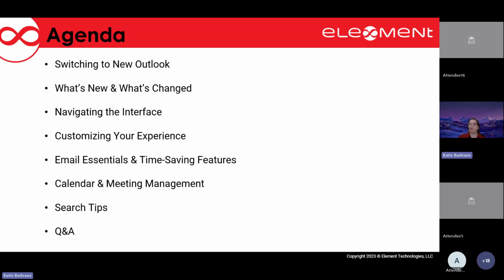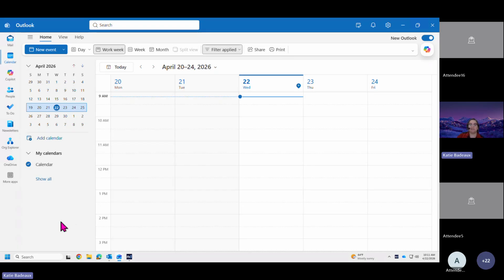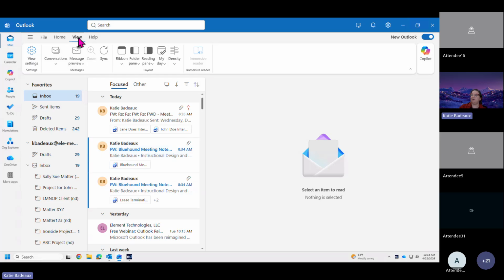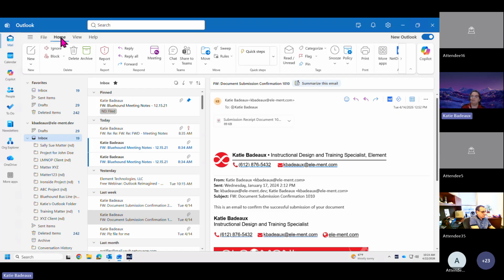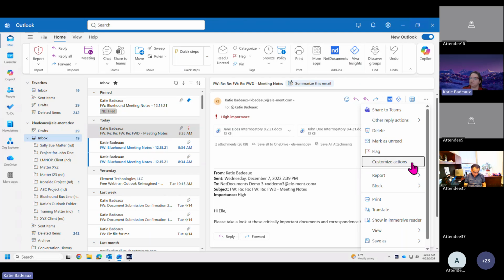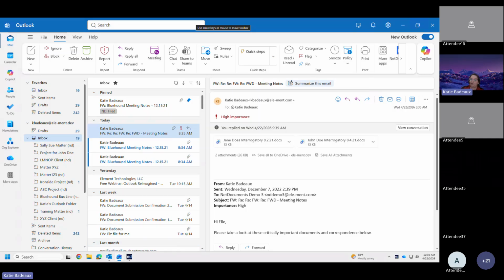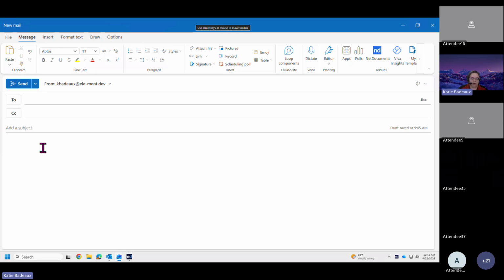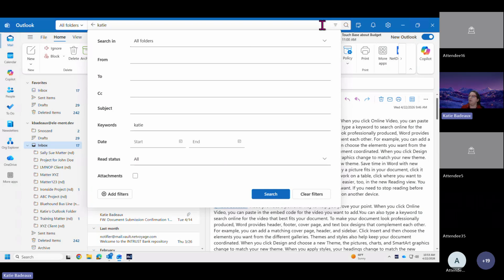Outlook Reimagined - Mastering the New Experience - Element Webinar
Outlook has been reimagined and Element Technologies, LLC's amazing training team will show you how to master it.

💡 What you’ll learn:
• What’s new & what’s changed
• Navigating the new interface
• Email essentials & time-saving features
• Calendar & meeting management
• Customizing your experience
• Live Q&A — ask us anything!

Whether you're just getting started or transitioning from Classic Outlook, this session will help you hit the ground running without missing a beat.